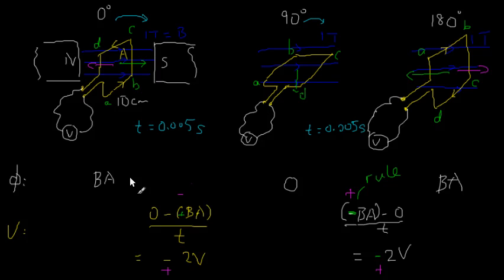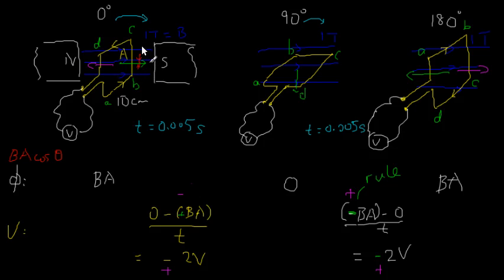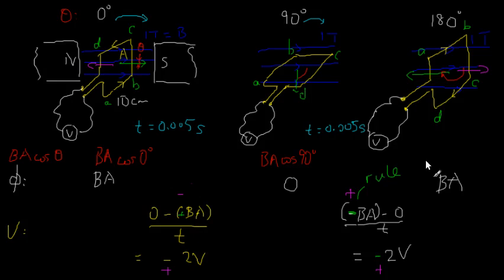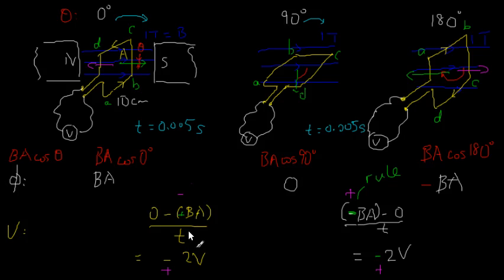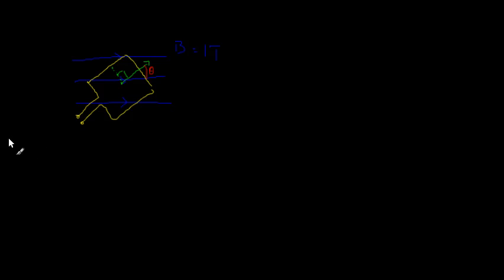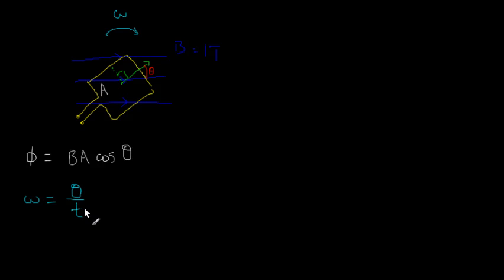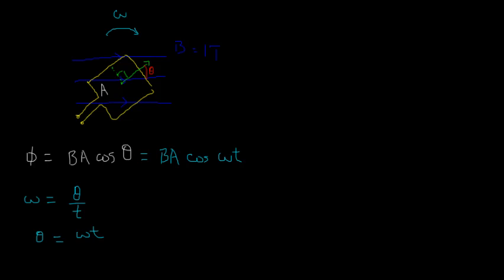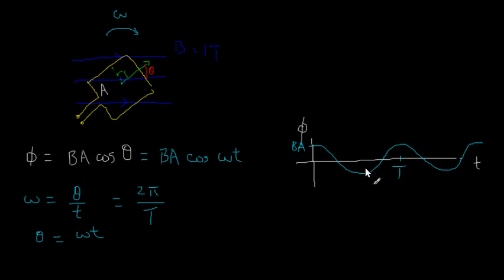231 Flux change in rotating coil 3